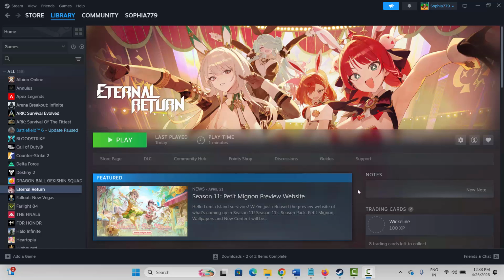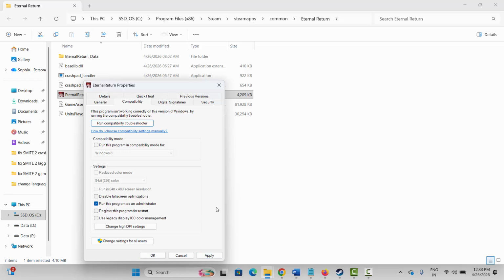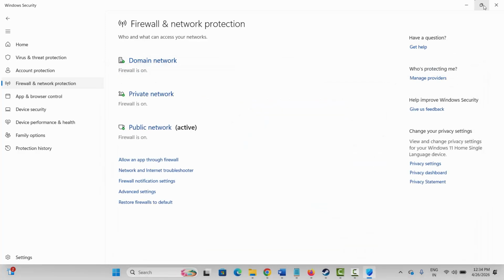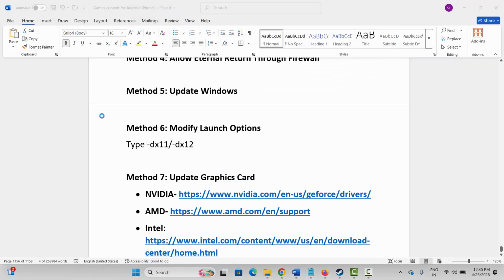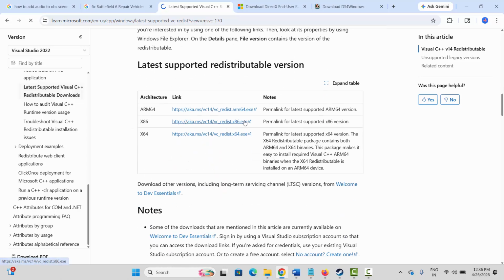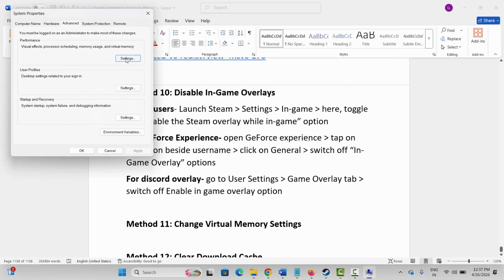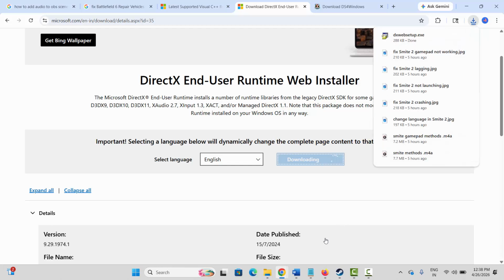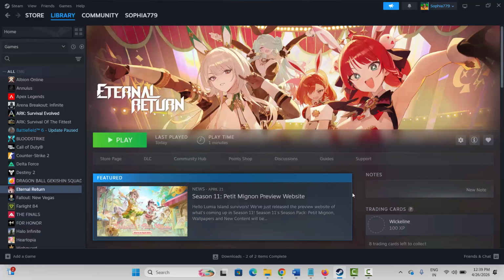How To Fix Eternal Return Crashing, Stuck on Loading Screen, Lagging, Freezing Issue On PC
In this video tutorial, know How To Fix Eternal Return Crashing, Stuck on Loading Screen, Lagging, Freezing Issue On PC/Steam.
fix Eternal Return constantly crashing on steam/pc,
Fix Eternal Return crashing On PC,
How to Fix Eternal Return Crashing at Startup,
How to fix stuttering and lagging in Eternal Return,
How to Fix Eternal Return Lagging,
Eternal Return not loading on PC 2026,
Fix Eternal Return stuck on loading